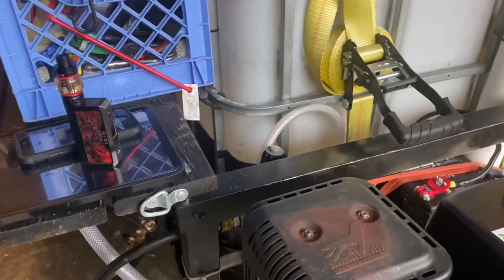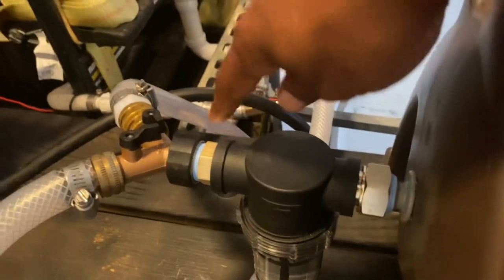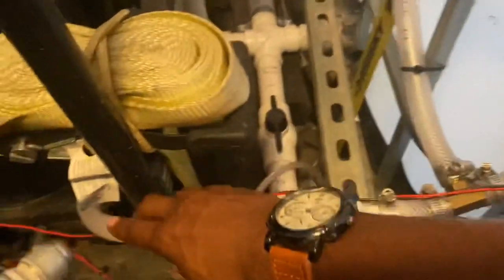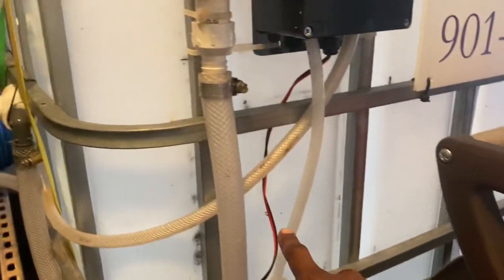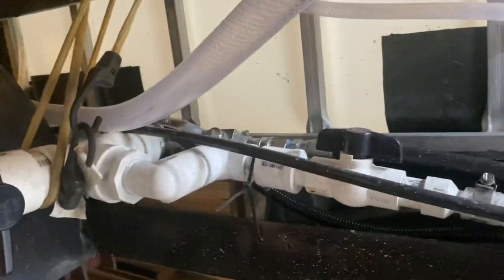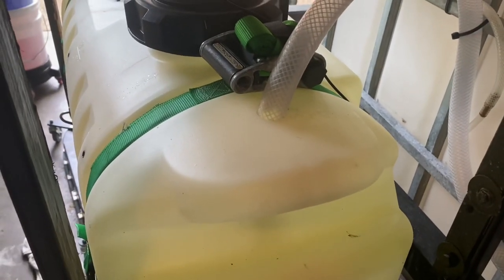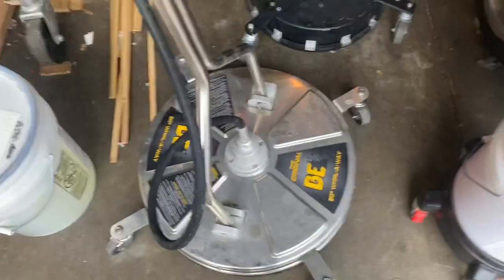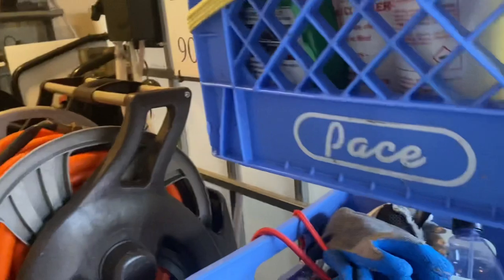How to plumb your pressure washer